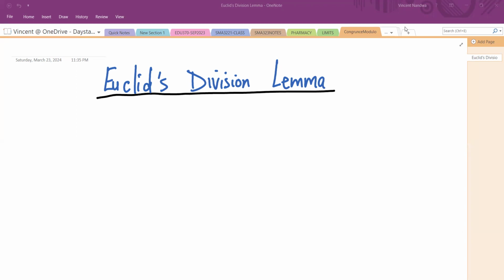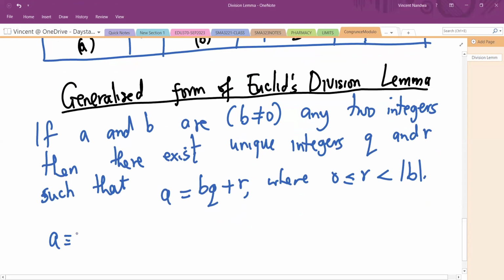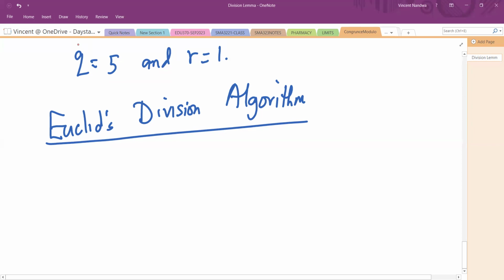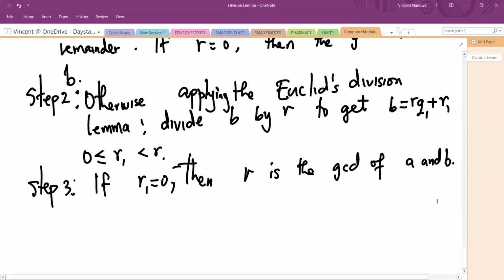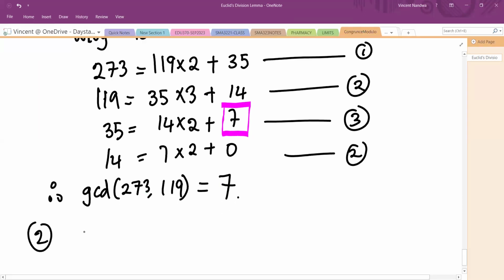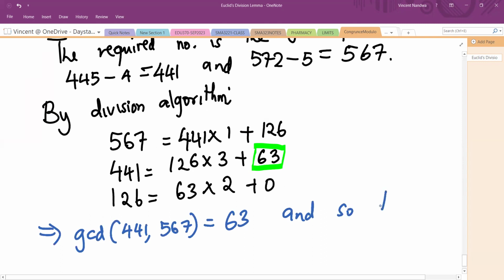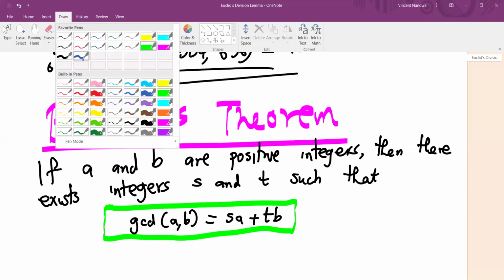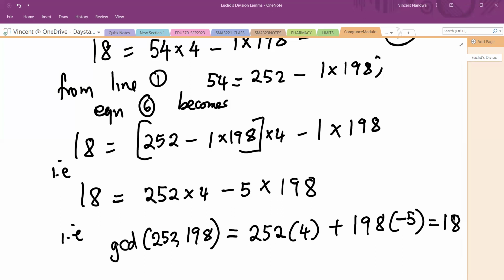The Euclidean Division Algorithm and gcd of numbers